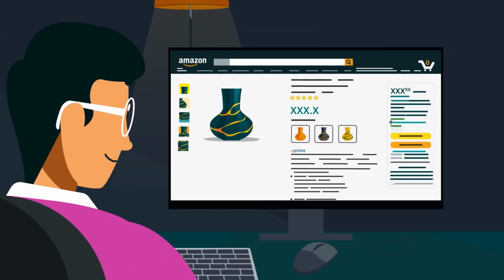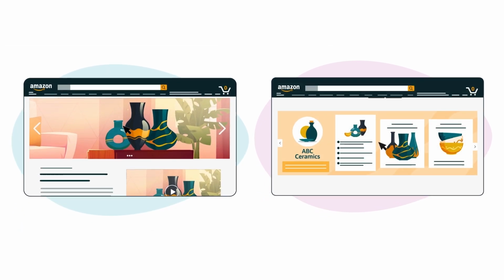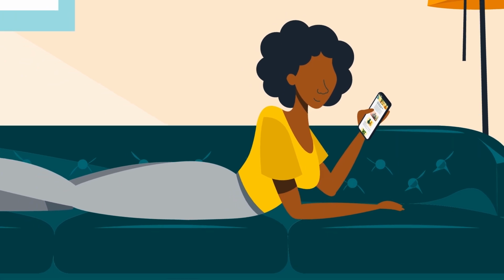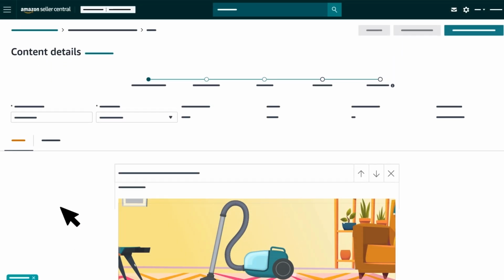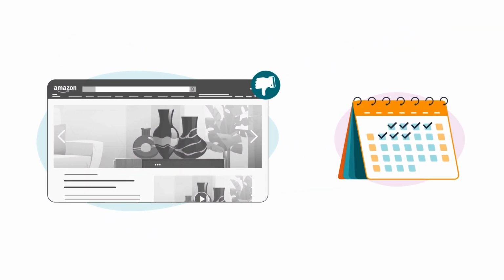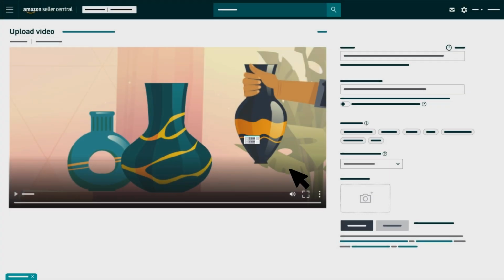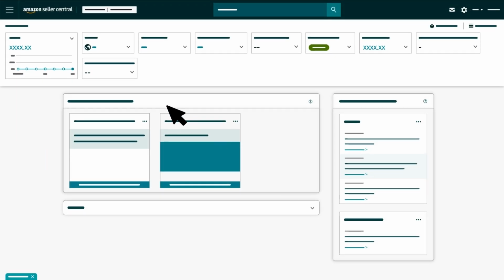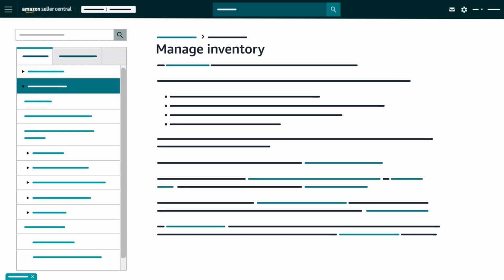Optimizing listings for brand owners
Learn strategies brand owners can use to improve listing discoverability and overall conversion.

After watching this video, you’ll be able to:
• Identify strategies for improving listings using brand-specific tools
and options.

Additional links:
Have a selling account?